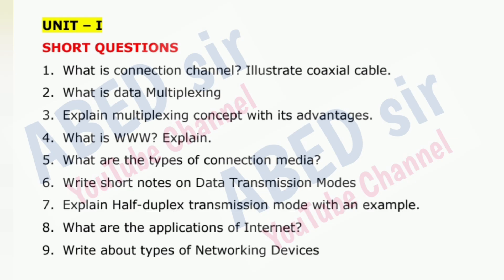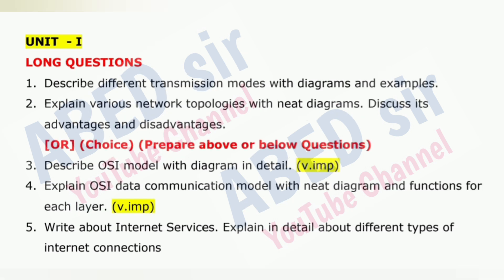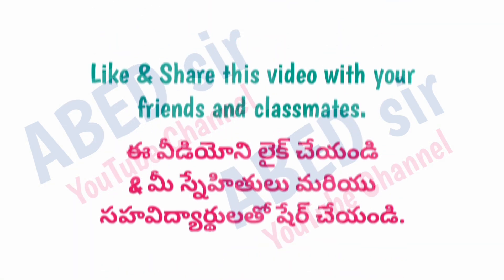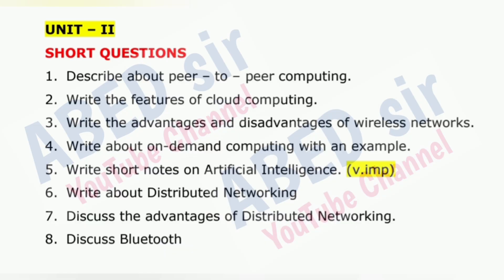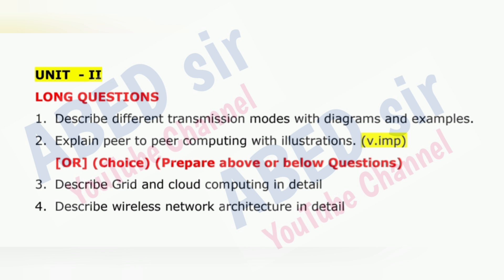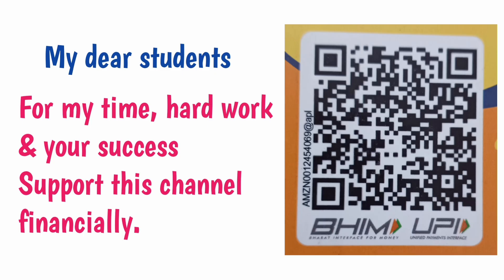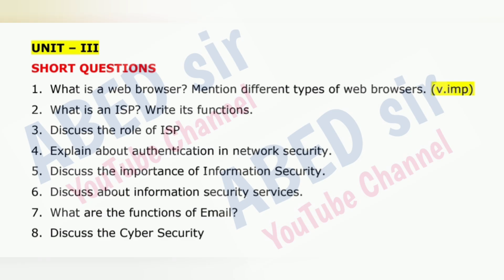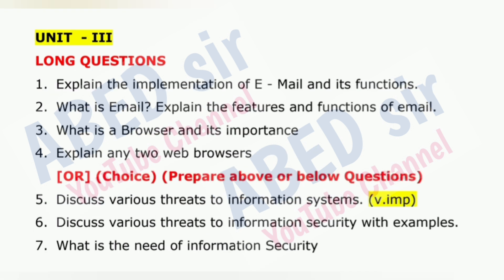Information Technologies Important Questions 2024-25 BSc V Semester 5th Sem GE Imp OU KU PU TU SU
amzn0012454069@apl